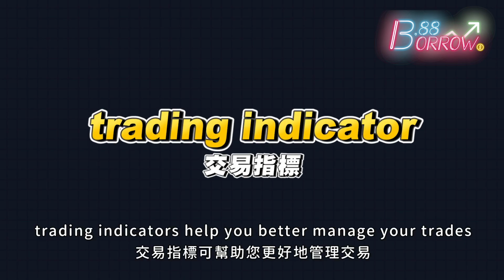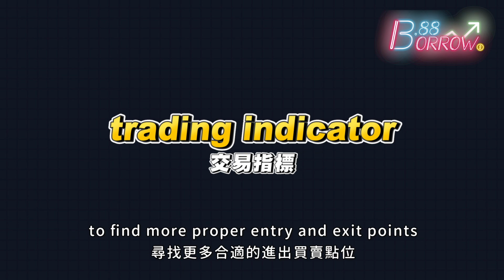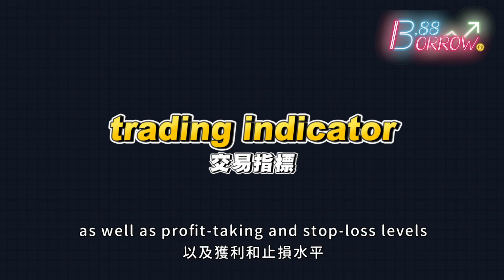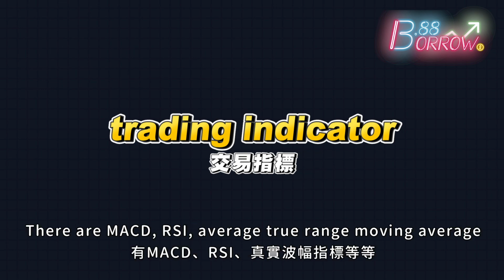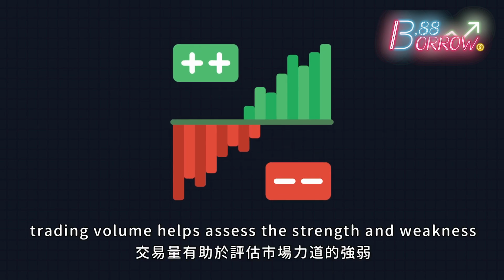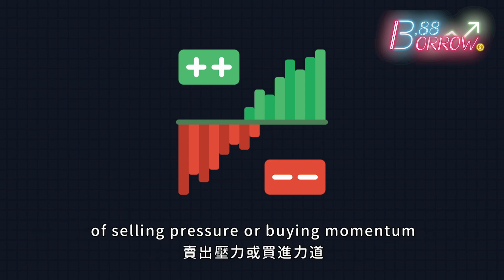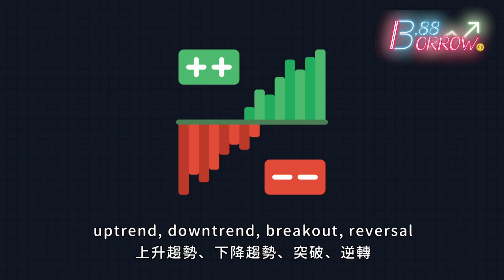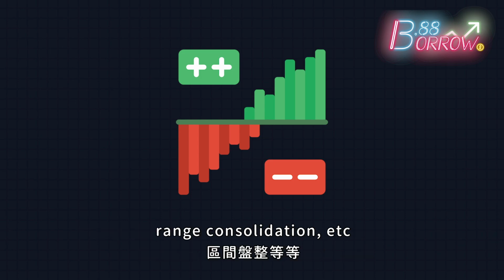Technical analysis for beginner!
in today’s video, Lets have a quick and efficient pick up over "technical analysis"
Hope you will find technical analysis making sense to you in a friendly way
and you will really be able to know "how to use it to improve your trading performance"!!!

▍About me 🔍
👉Facebook：Borrow 3.88 # Financial Trading & Investment